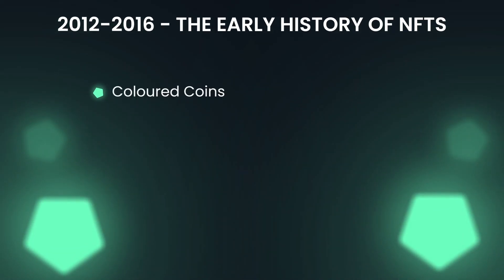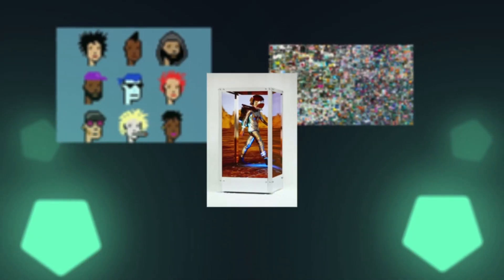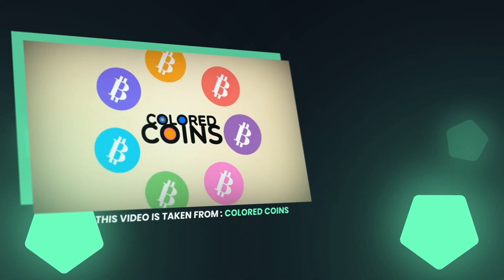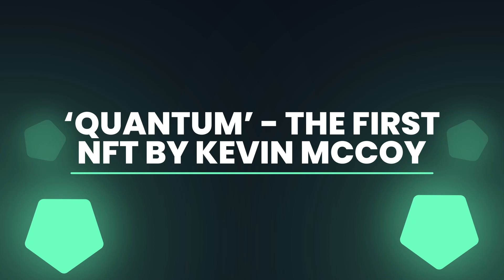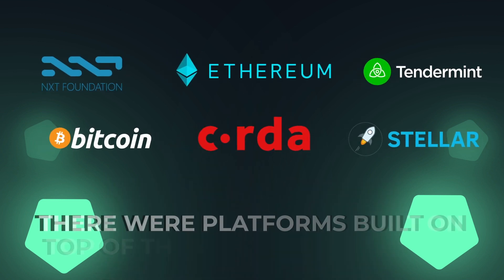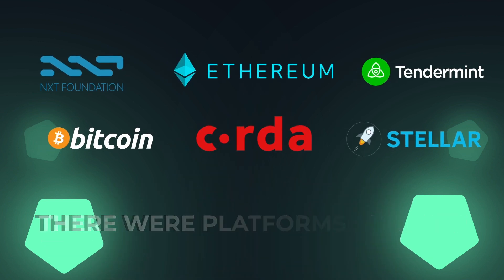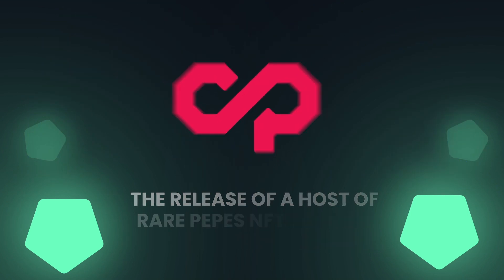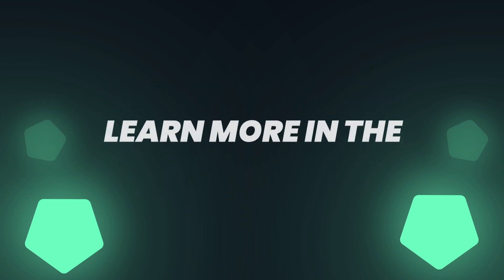Early History of NFTs - Part I (2012-2016) | GamesPad Academy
🖼 Learn how NFTs were evolving over the decades in the educational series by GamesPad